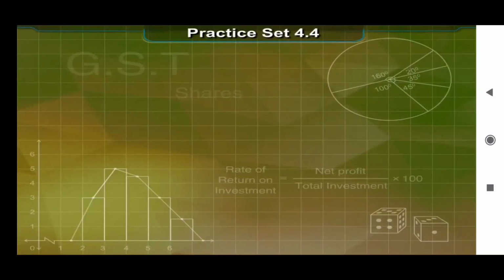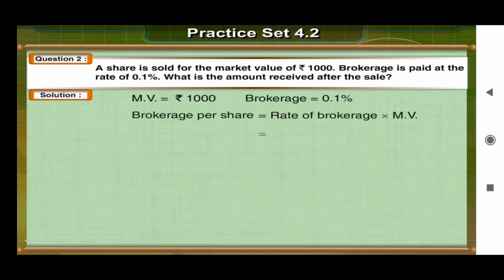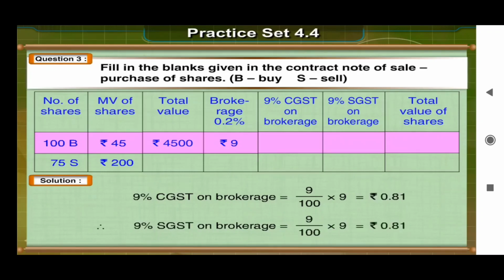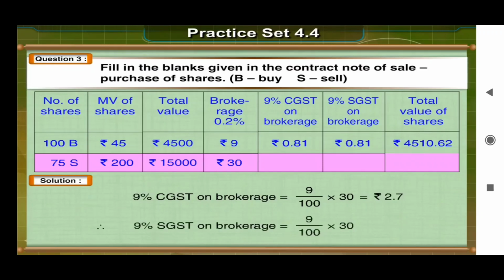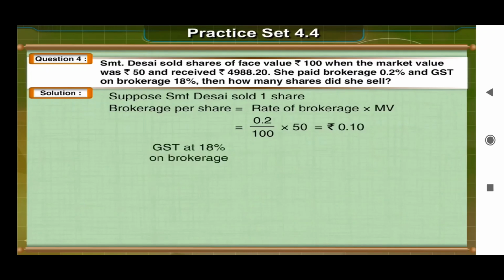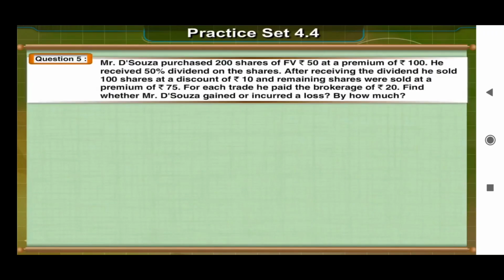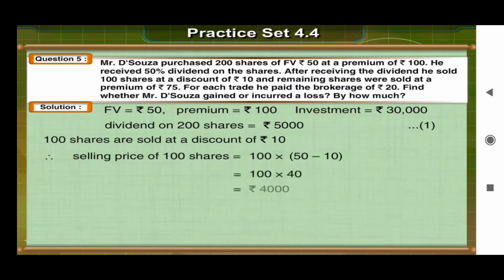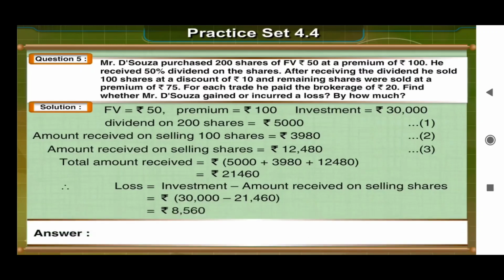10th Math. financial planning . practice set :- 4.4